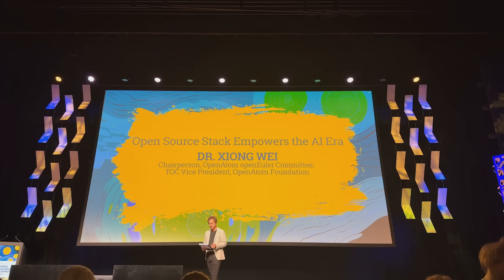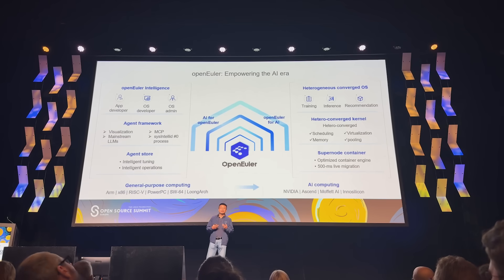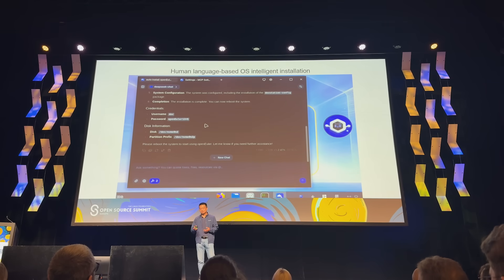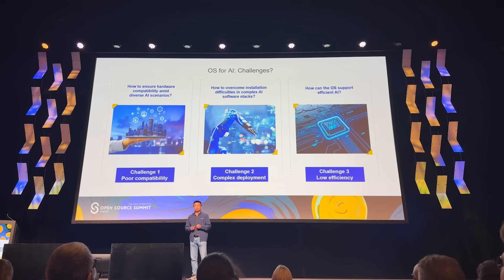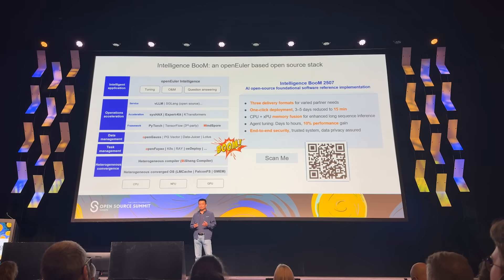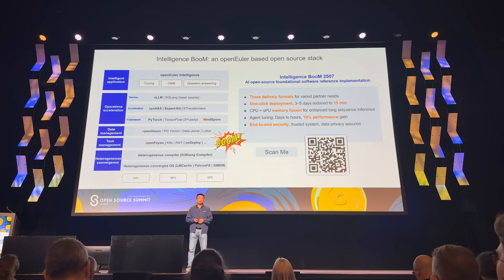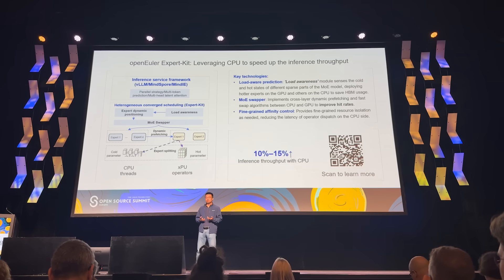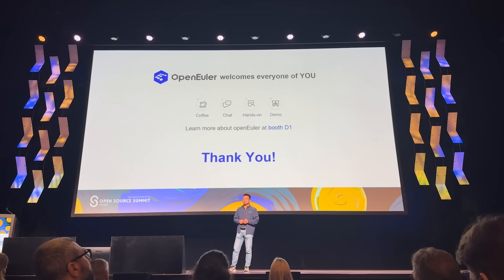Empowering the AI Era with openEuler-based Open Source Stack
Missed the live keynote by Dr. Xiong Wei at OSSummit EU?
Catch the replay now to discover how openEuler is driving the IntelligenceBooM and how the openEuler-based opensource stack is boosting AI performance and making OS smarter.